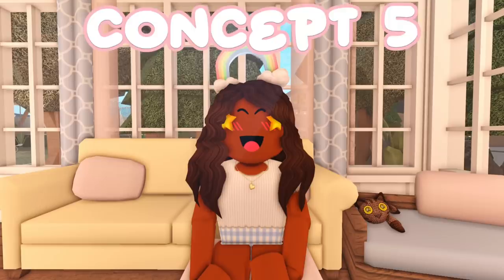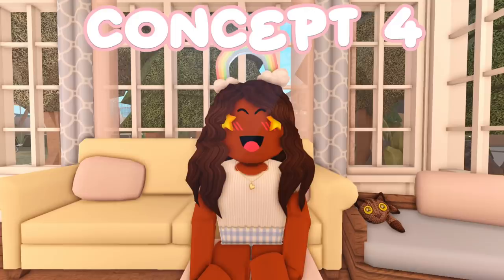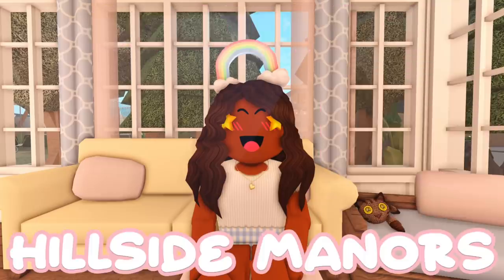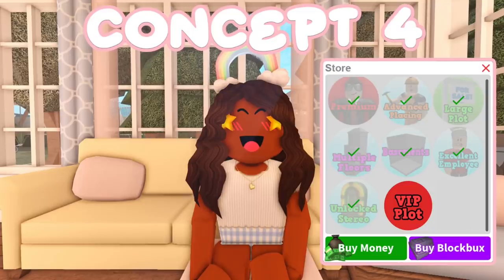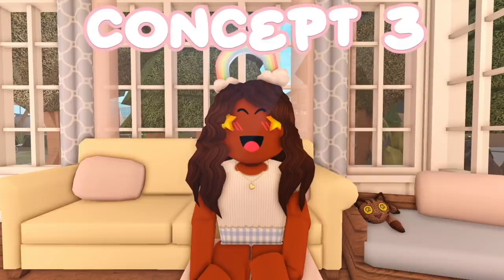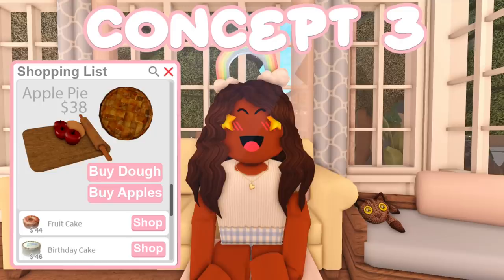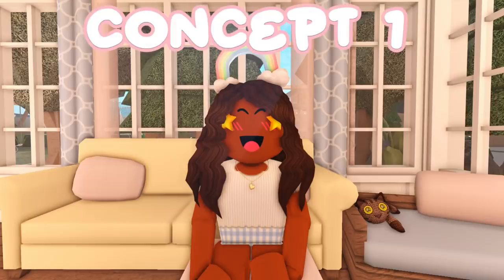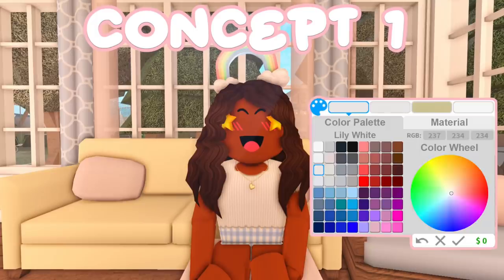My TOP 5 BLOXBURG CONCEPTS *FUTURE UPDATES?* Roblox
💖🌈hii akeilanators
⭐️please use star code: AKEILA
☁️today i share my top 5 bloxburg concepts and HOPEFULLY some of these can actually be added to the game this year

☁️instagrams
 itsakeila.yt

akeila.collins

☁️questions
screen recorder? quicktime or obs